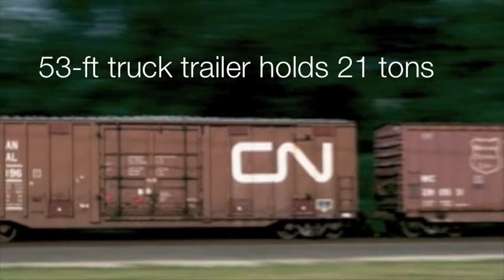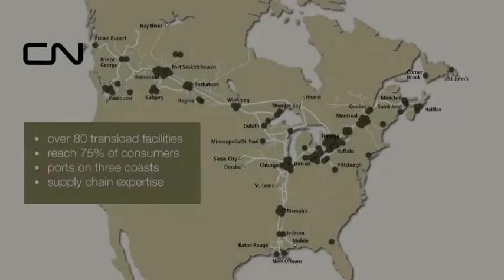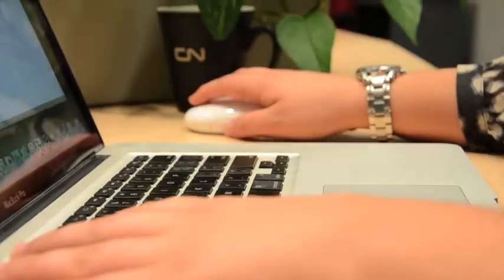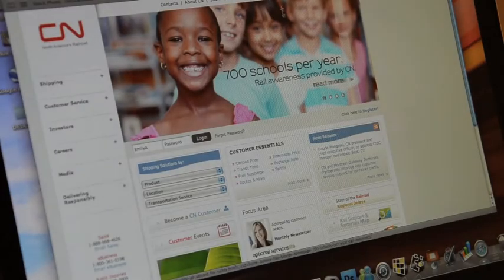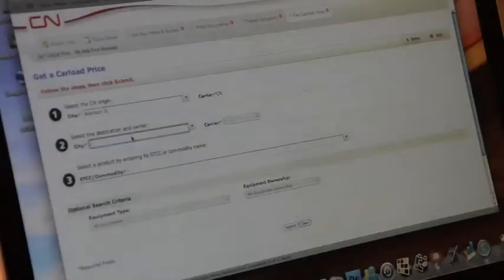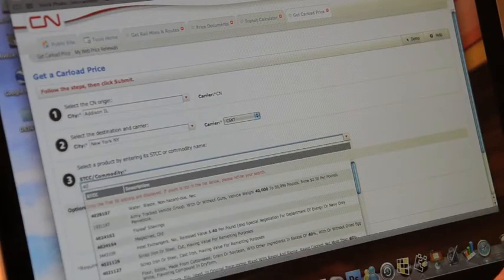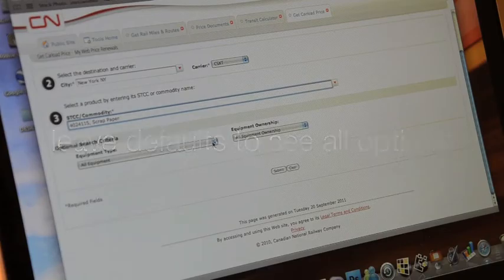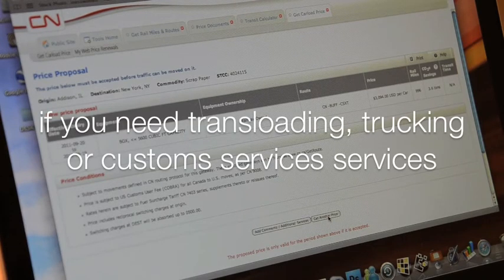eBusiness Demo video 2